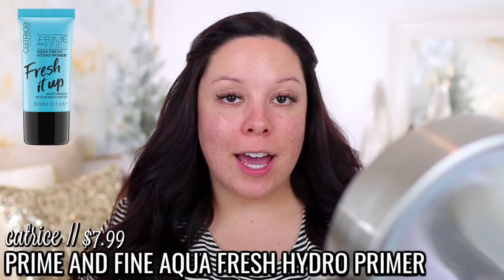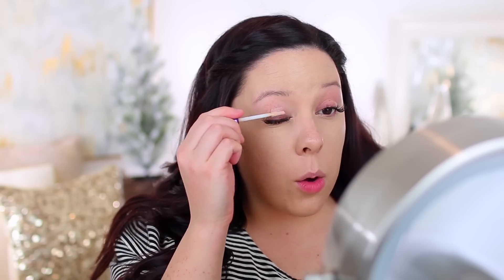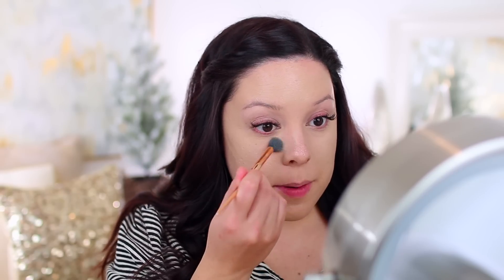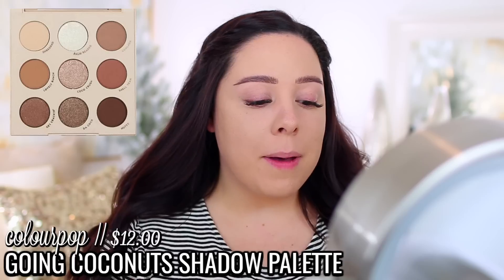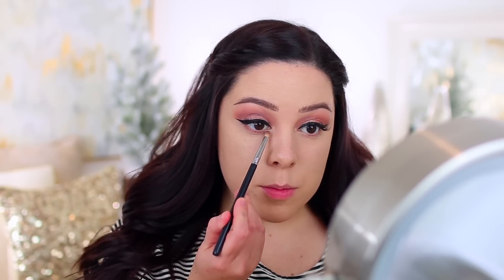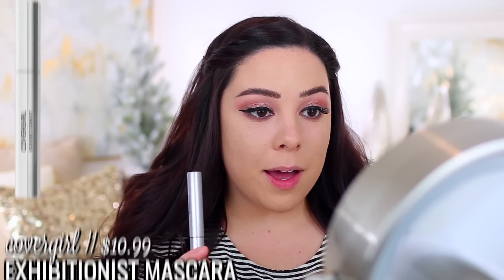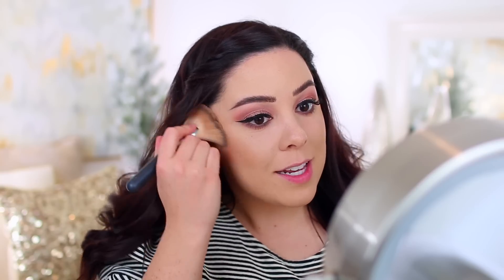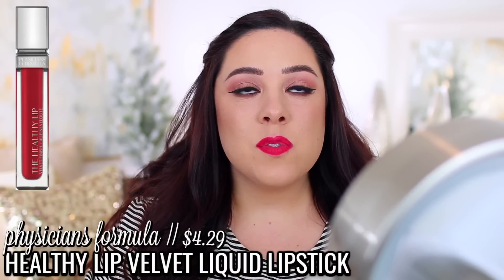CHIT CHAT GRWM: CATCHING UP WHILE DOING HOLIDAY MAKEUP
Today I wanted to sit down and film a chit chat get ready with me video. I figured I would show you my go-to holiday look for 2019. I also covered a random assortment of topics in this video so I hope I was able to keep you company while you got ready, did the dishes, or folded laundry (that’s when I watch get ready with me videos). 😂 Let me know what videos you want to see on my channel in December or even 2020!

►HELPFUL LINKS
*If you shop online, make sure you are using Rakuten to save a few extra dollars each time. They give you cash back for your online purchases and you also get $10 when you sign up.

*If you’re looking for some holiday gift ideas, there are a lot of great options from Nordstrom Rack under their beauty section.

►PRODUCTS MENTIONED
FACE
-Catrice Aqua Fresh Hydro Primer ($7.99)
-Fenty Pro Filter Soft Matte Foundation in 140 &150 ($35.00)
-Too Faced Born This Way Sculpting Concealer in Almond ($29.00)

CHEEKS
-theBalm Take Home the Bronze in Oliver ($17.50)

EYES
-Urban Decay Eyeshadow Primer Potion ($24.00)
-Urban Decay 24/7 Glide-On Eye Pencil in Hustle ($22.00)

BROWS
-Hourglass Arch Brow Volumizing Fiber Gel ($28.00)

BRUSHES
-Real Techniques Sculpting Brush (foundation)
-Smashbox Cream Cheek Brush (concealer)
-Wet n Wild Concealer Brush (concealer)
-FARAH 35E (undereye setting powder)
Smashbox Blurring Foundation Brush (powder)
-Smashbox Full Coverage Shadow Brush (lid)
-ColourPop Blending Brush (crease)
-Doll 10 Buff Blender (crease)
-Sedona Lace Pencil (lower lash)
-Crown Brush SS023 (bronzer)
-Real Techniques Cheek Brush (blush)
-Crown Brush (hourglass powder)
-Wet n Wild Tapered Highlight Brush (highlighter)
-Royal & Langnickel BX95 (inner corner)